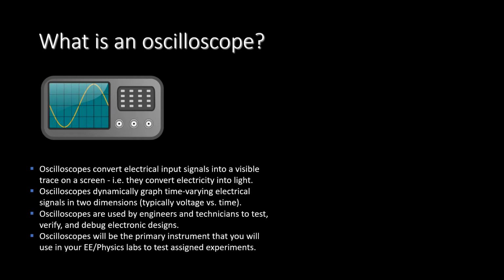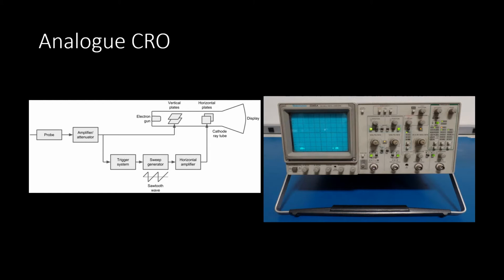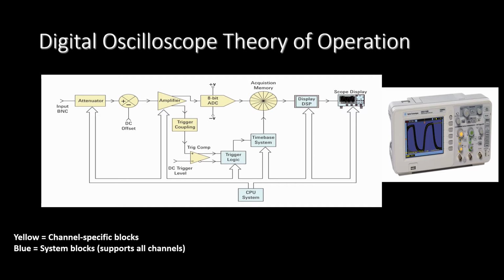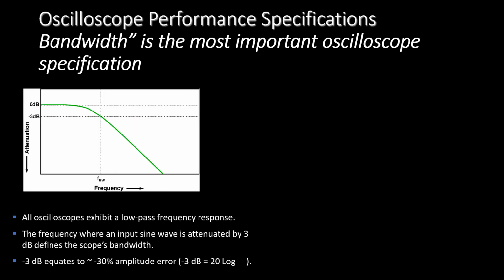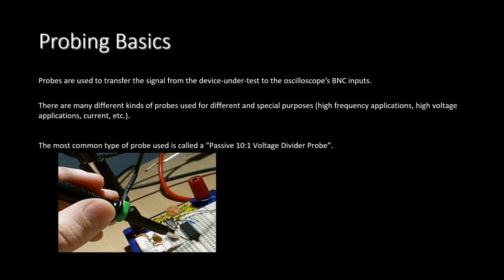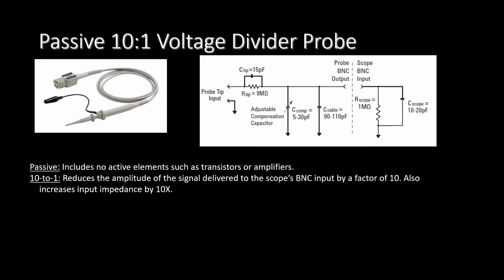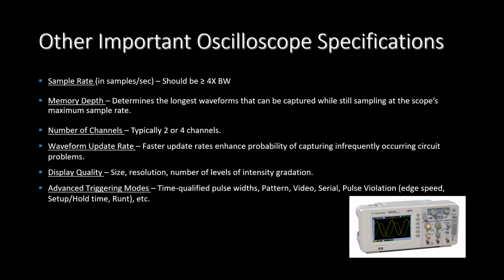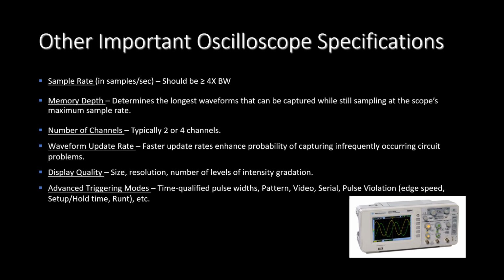What is an oscilloscope?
6 January 2022
 Oscilloscopes are an electronic instrument that convert electrical signals (primarily voltage) into a visible trace on a screen. In other words, they convert electricity into light.
These instruments dynamically graph time-varying electrical signals in two dimensions. On the “Y” (or vertical) axis of the scope’s display voltage is plotted, while time is plotted on the “X” ( or horizontal) axis. The resultant voltage versus time plot shows a “picture” of the input signal and is usually referred to as a “waveform”.  As characteristics of the input signal change you can view continuous updates of the plotted waveform on the scope’s display.
Oscilloscopes are the primary instrument that electrical engineers use to test and verify their electronic designs